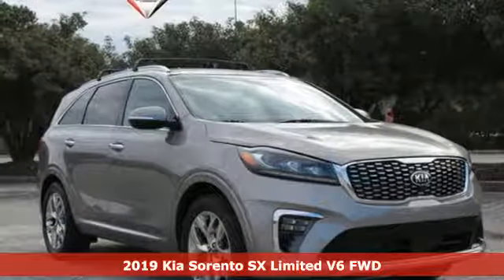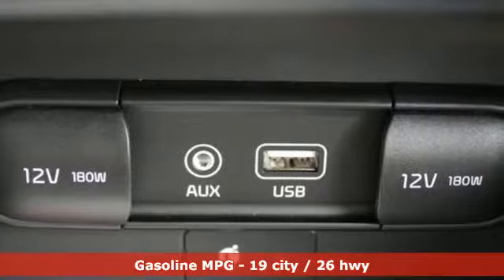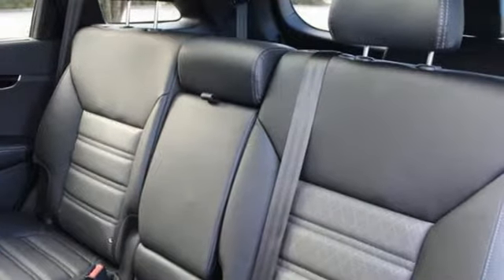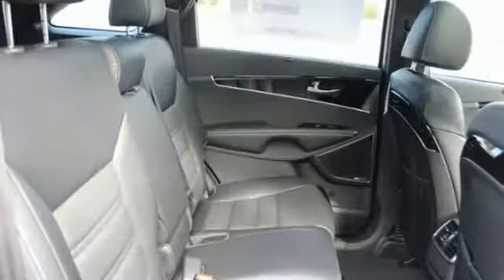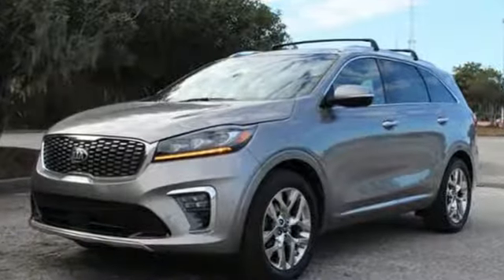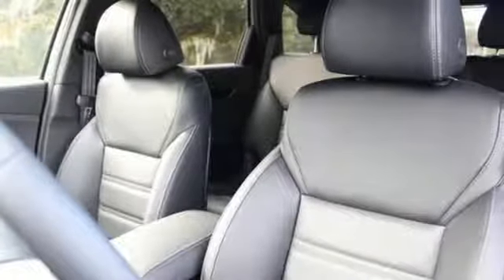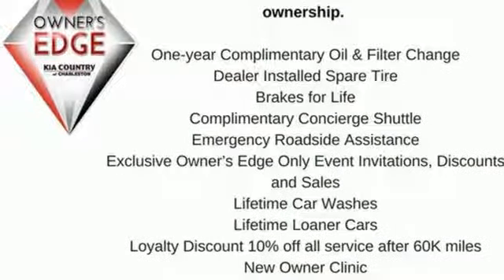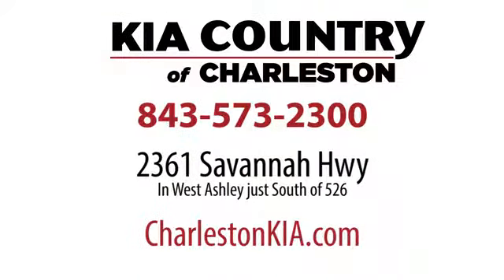New 2019 Kia Sorento Charleston SC Summerville, SC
Year: 2019
Make: Kia
Model: Sorento
Trim: SX Limited V6 FWD
Engine: 3.3L V6 Cylinder Engine
Transmission: 8-Speed A/T
Color: DARK GRAY
Interior: BLACK
Stock #: SR15337
VIN: 5XYPK4A50KG555084

Address:
2361 Savannah Hwy